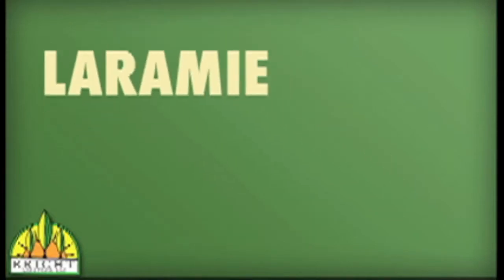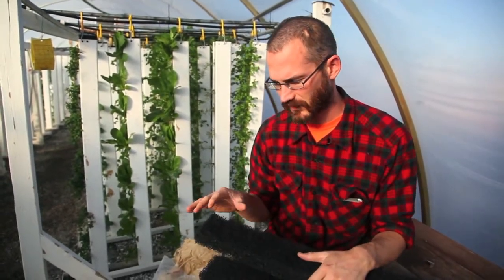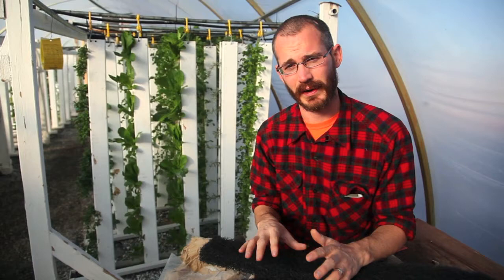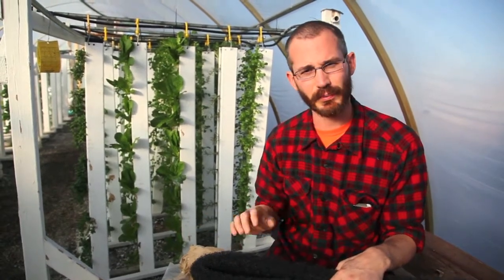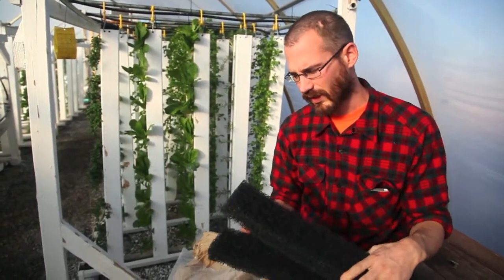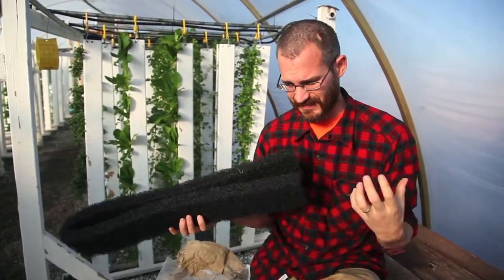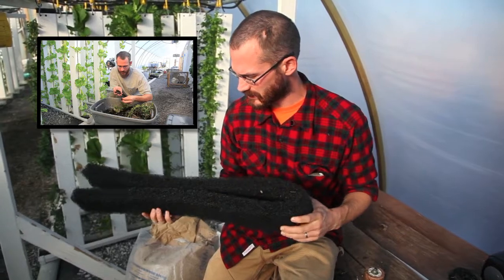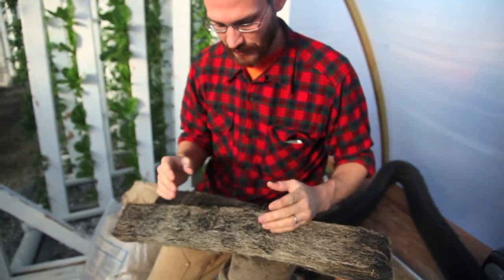Media for Aquaponics Systems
In this video, Aquaponics Expert Dr. Nate Storey explains the various media types used in aquaponics farming/gardening.